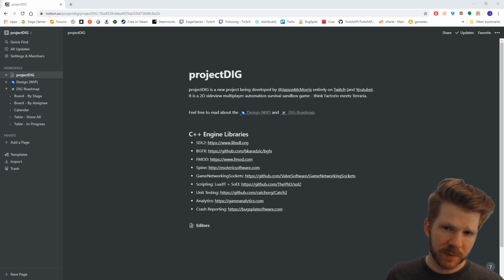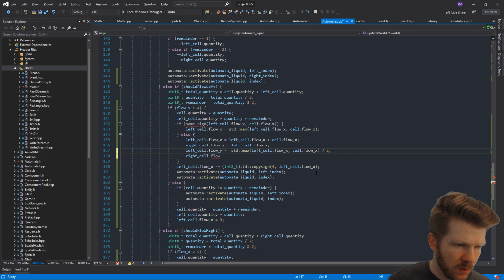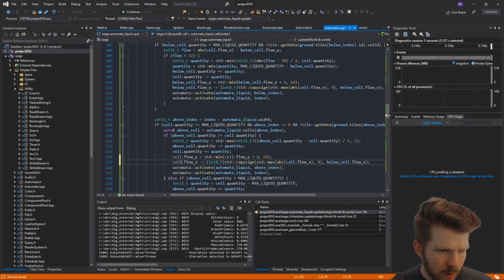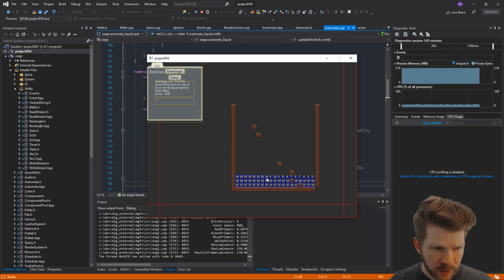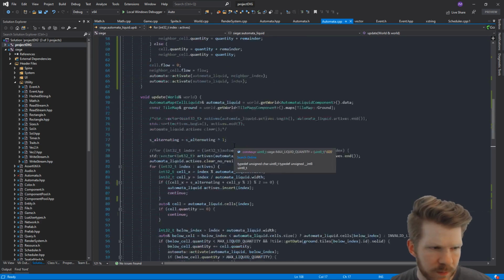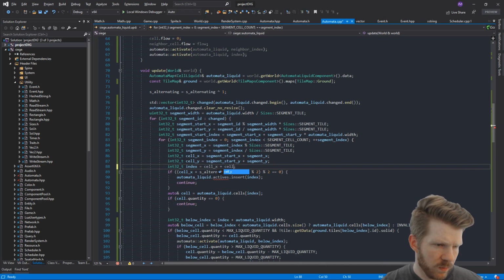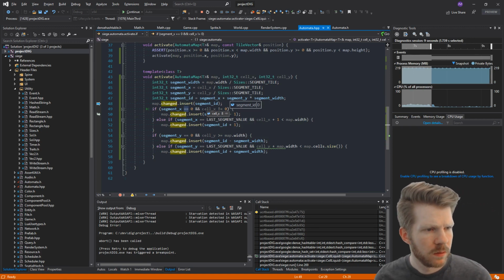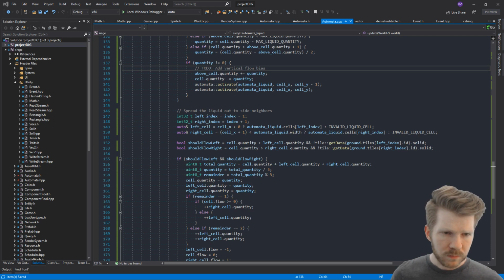projectDIG Day 78 - Cellular Automata #4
Trying to add flow to the liquid simulation...